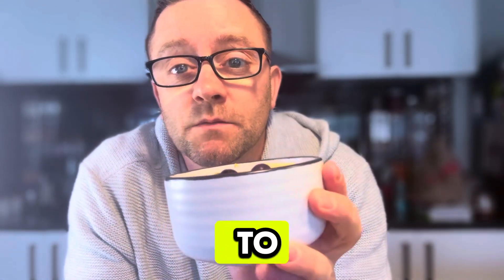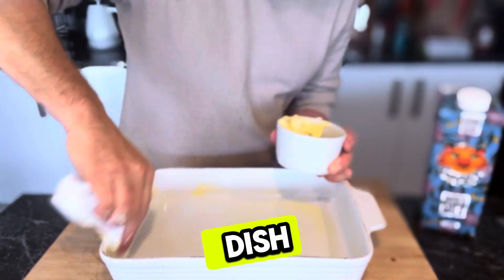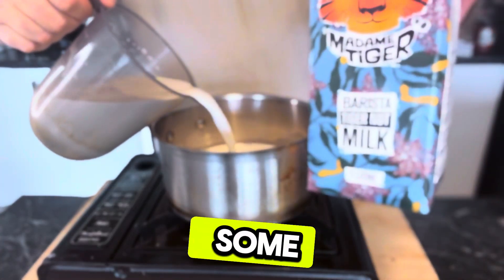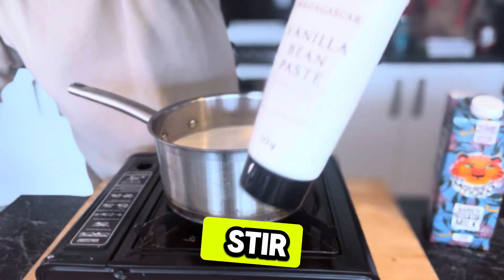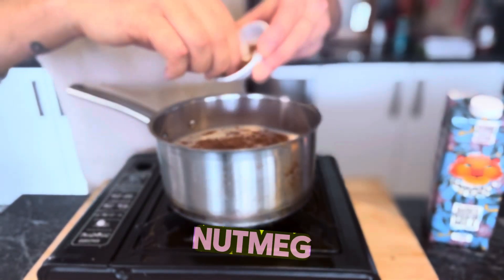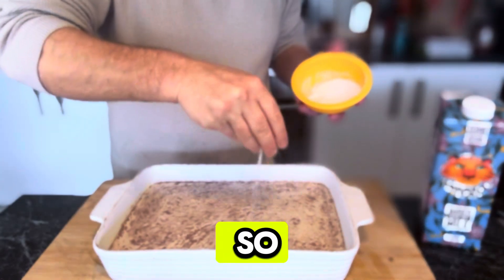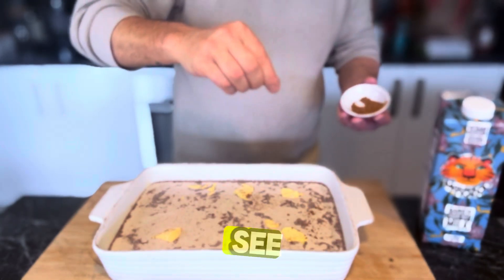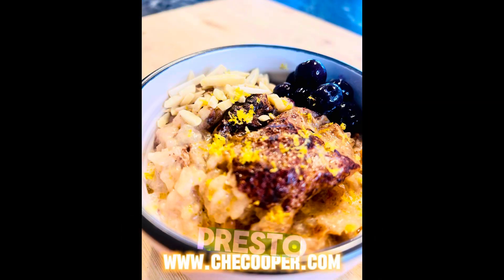Dairy-Free Rice Pudding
Are you a lover of rice pudding? I was brought up on it as a kid, and now, being gluten-free, I can still enjoy it. But since I'm also dairy-free, I decided to create a dairy-free version. Let me tell you, this recipe is absolutely banging! All the ingredients and methods are below. Watch the video as well to learn more. Enjoy!

Ingredients:
- 60 grams of dairy-free butter
- 120 grams of risotto rice
- 70 grams of caster sugar
- 850 ml of dairy-free milk (such as almond milk or soy milk)
- 1/2 teaspoon of vanilla extract
- 1/4 teaspoon of ground nutmeg
- 1/4 teaspoon of ground cinnamon (plus a pinch for serving)
- 1/2 cup of blueberries (for serving)
- 1/4 cup of almond flakes (for serving)
- Extra ground nutmeg and cinnamon for sprinkling before baking

Method:

Preheat your oven to 150°C.

Grease a small ovenproof dish with a little bit of slightly melted dairy-free butter.

Place the pudding rice into the greased ovenproof dish.

In a saucepan, combine the dairy-free milk, vanilla extract, and caster sugar. Heat the mixture until it is almost boiling, then remove it from the heat.

Pour the heated milk mixture over the rice in the ovenproof dish.

Scatter the remaining dairy-free butter in small bits over the top of the rice and milk mixture.

Add the ground nutmeg and ground cinnamon into the mixture, ensuring they are evenly distributed.

Sprinkle a pinch of extra ground nutmeg and cinnamon over the top of the mixture for added flavour.

Place the ovenproof dish in the preheated oven and bake for 1 1/2 to 2 hours, until the pudding is golden on top and the rice is fully cooked.

Once baked, serve the dairy-free rice pudding with a sprinkle of blueberries, almond flakes, and a pinch of cinnamon.

Enjoy your delicious and comforting dairy-free rice pudding!